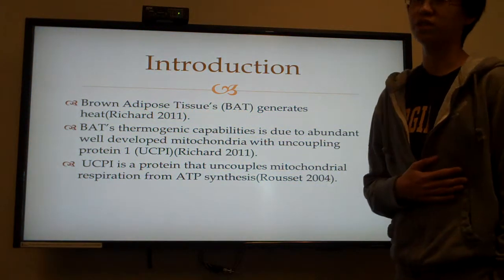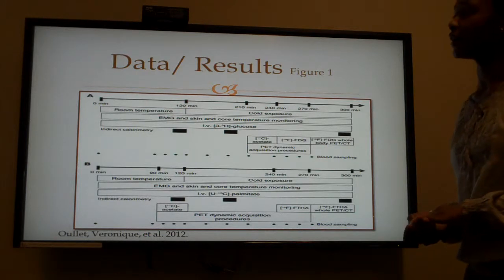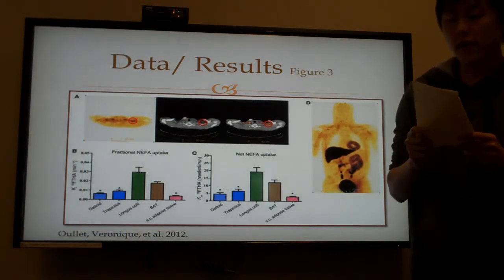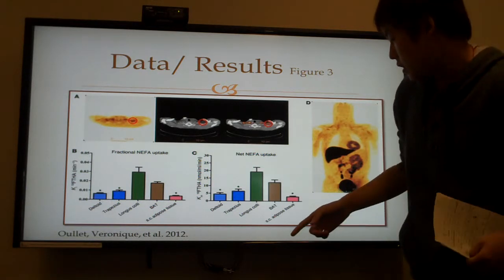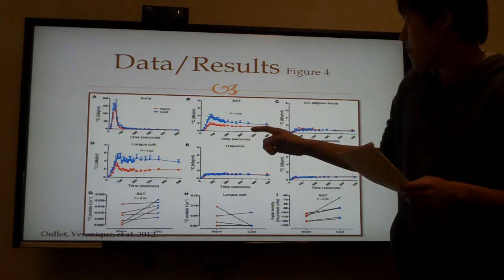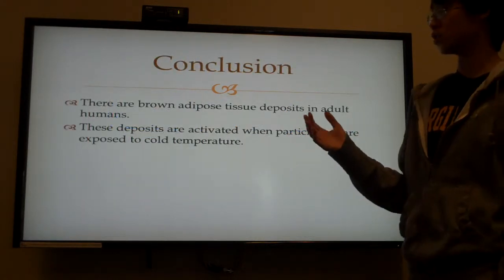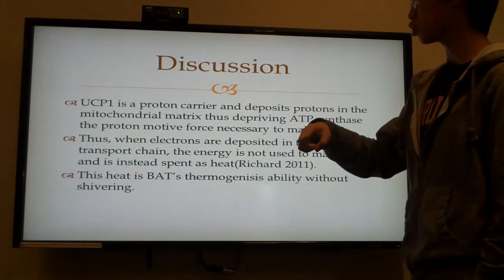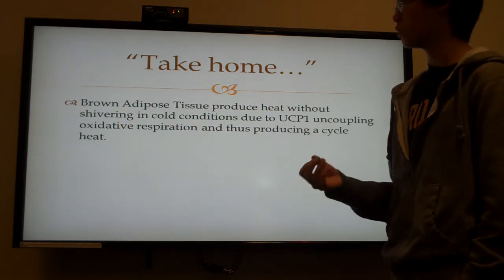B13 Brown Adipose Tissue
Nitou Makidi, Chen Guanlin, Jonathan Lin